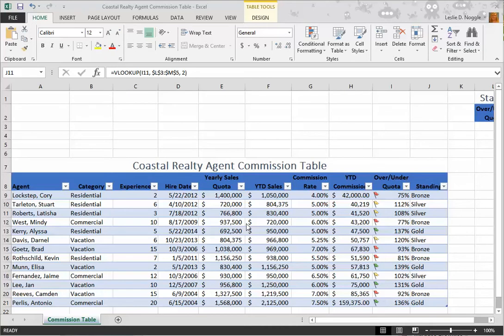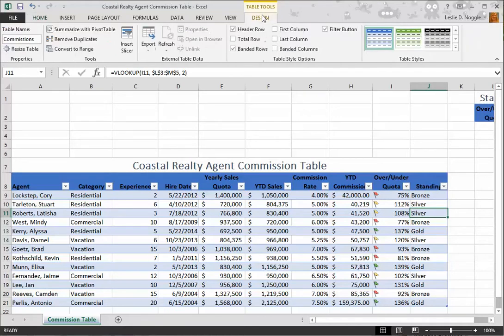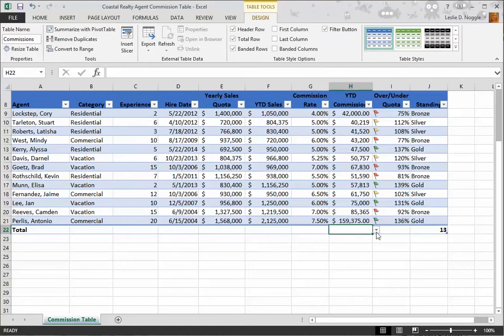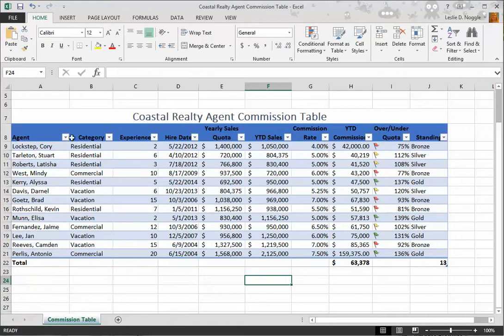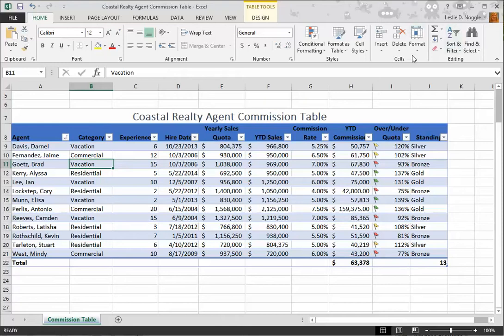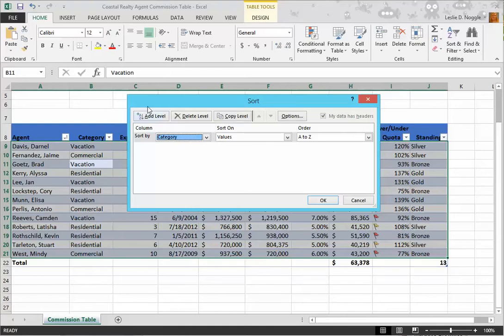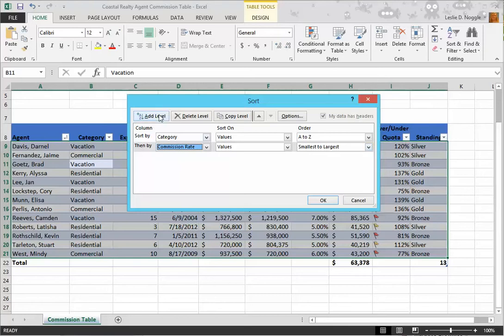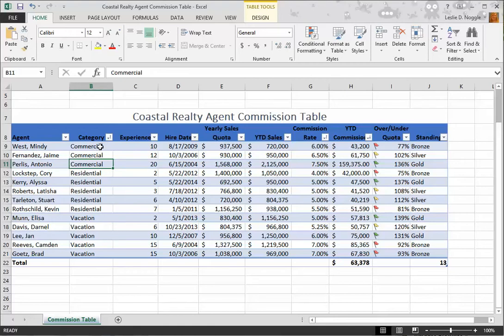CTS 130: Working with Tables (Adding Total Row & Sorting)